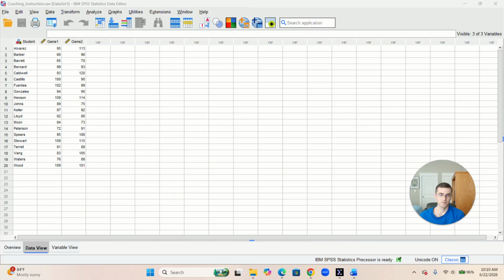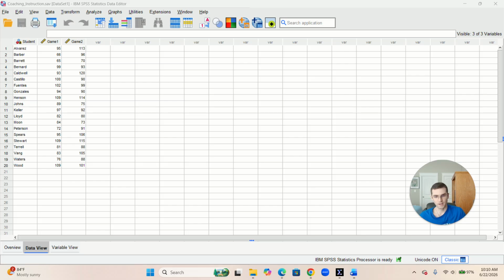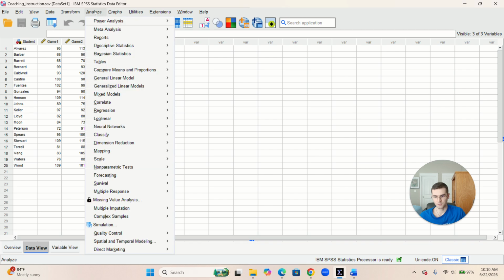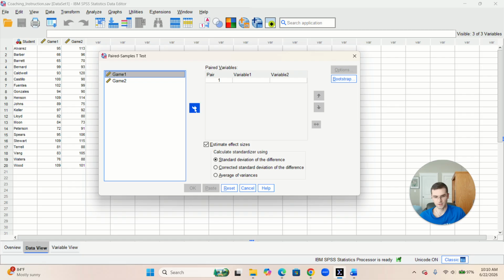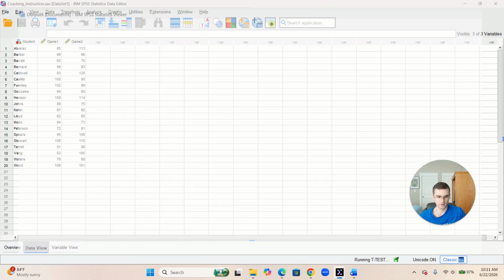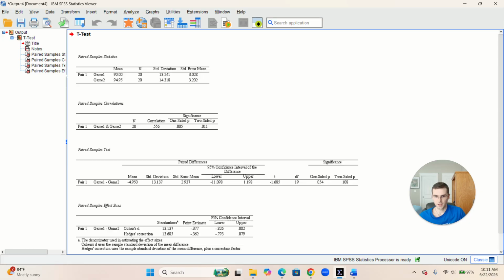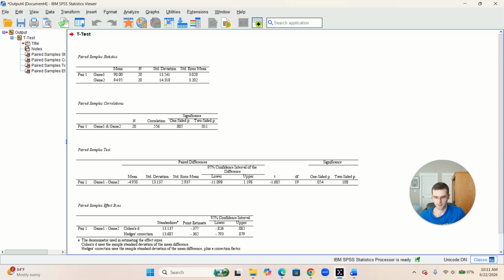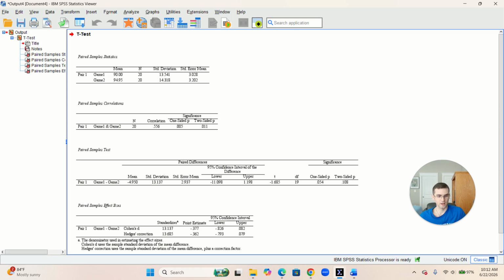Paired t test Joshua Novak